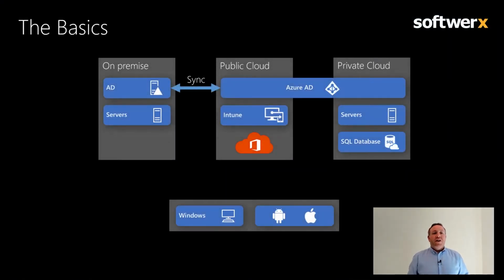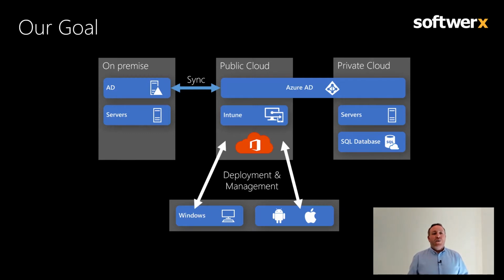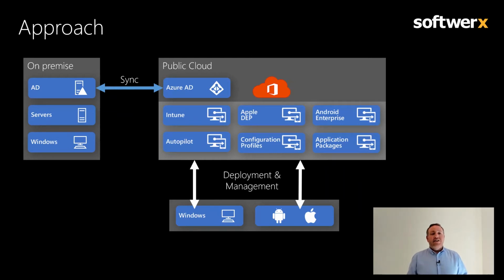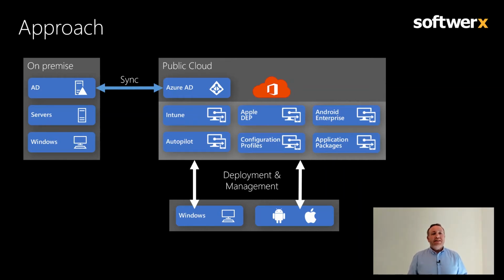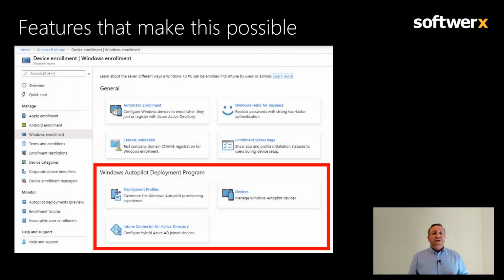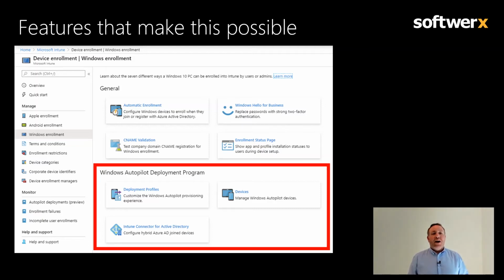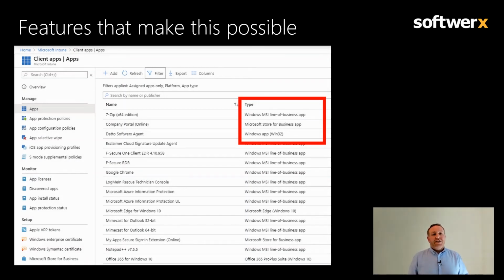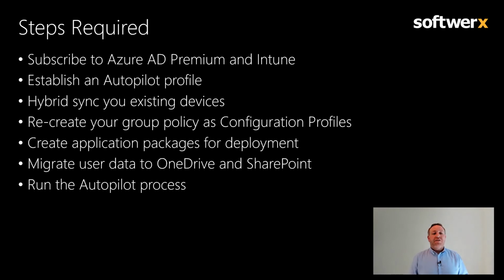Softwerx TechTalk: rapid remote deployment of Microsoft 365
In this TechTalk, Softwerx's Microsoft Solutions Architect Matt Smith describes a quick and simple deployment method for Microsoft 365 for users, data and devices specifically covering how to:
• leverage Office 365 storage to migrate to new devices remotely
• reduce dependency on traditional remote infrastructure